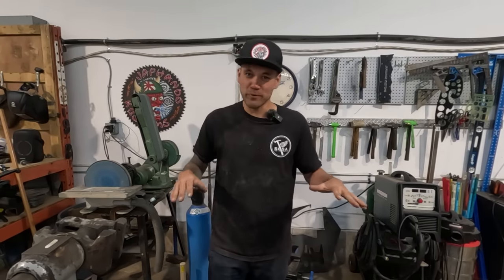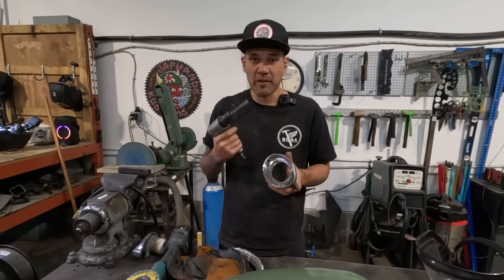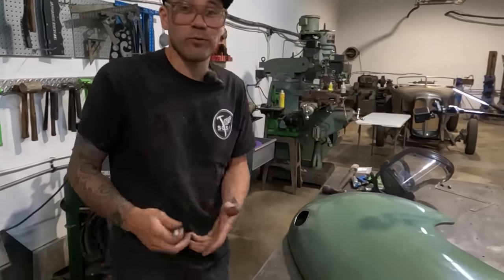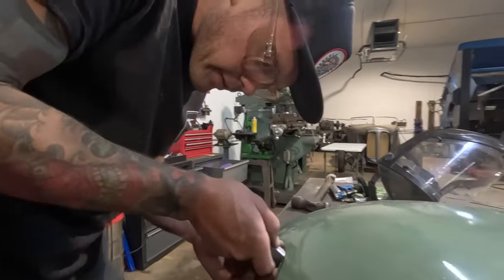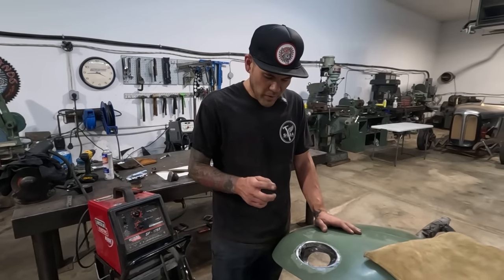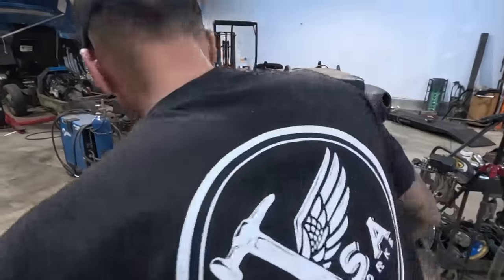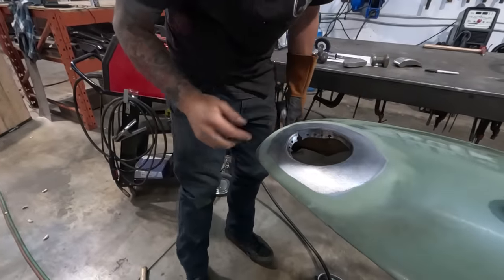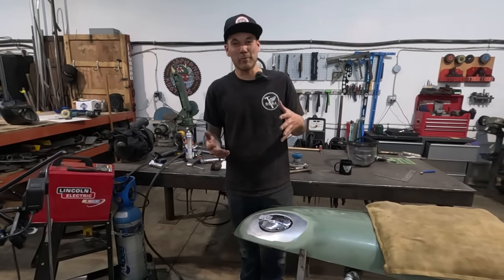HOW-TO Make CURVED FLANGES on SHEET METAL With HAND TOOLS Installing JAGUAR Gas Cap PLYMOUTH Fender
On this episode of Make It Kustom, I install a 1980s Jaguar gas cap in a 1948 Plymouth fender using simple tools to stretch the flange of the Plymouth sheet metal over the Jaguar gas cap structure. Follow along to learn how to make your own sheet metal flanging tool.

Suite # 1037
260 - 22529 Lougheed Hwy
Maple Ridge, BC 2VX 0T5
CANADA